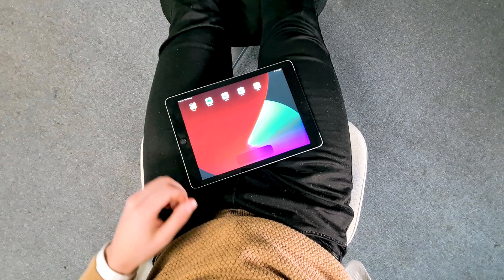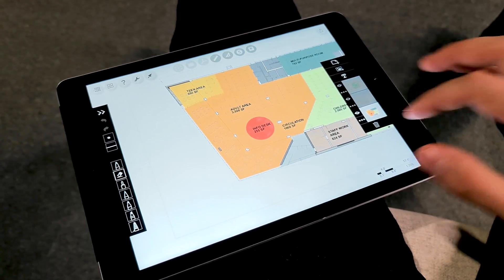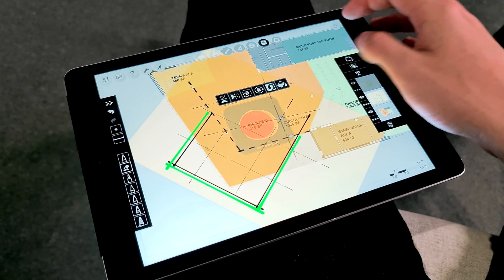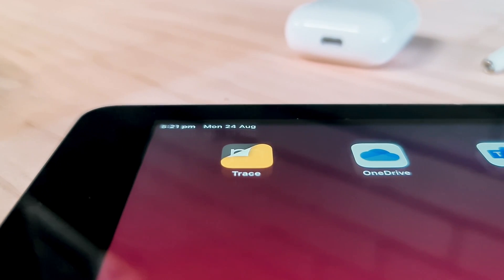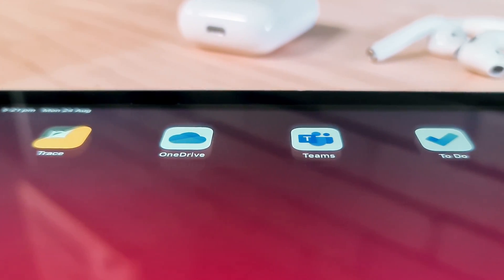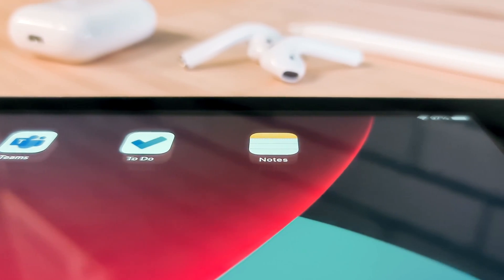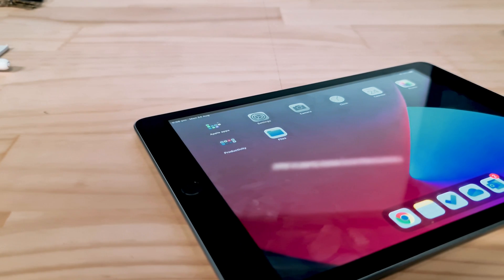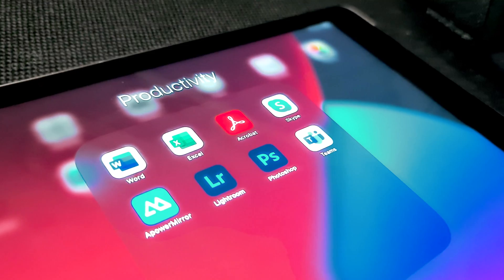TOP 5 APPS FOR ARCHITECTS & DESIGNERS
Looking for the best apps for architects/architecture students/designers. Well, there are road tested and 100% required!

VIDEO DETAILS:

So you need some good apps for your ipad or tablet. Well, these are the TOP 5 APPS FOR ARCHITECTS AND DESIGNERS IN 2020! This is not your generic off the internet list. This is the best 5 apps for architects and architecture students that have been field tested and proven to be effective.

If you can think of better set of 5 apps for architects I challenge you to prove it! The first is morpholio trace, which is basically a technological version of butter paper. Next is onedrive, without it professional life would be extremely challenging. The comes ms teams, this one has really come into its own during the whole covid pandemic. Without MS Teams, communicating between offices or even with remote clients would be a challenge. A to-do list makes a strong appearance on this top 5 apps for architects and designers list and closely followed by a notes app.

Find out exactly which ones in this video of the top 5 app for architects, architecture students and designers!